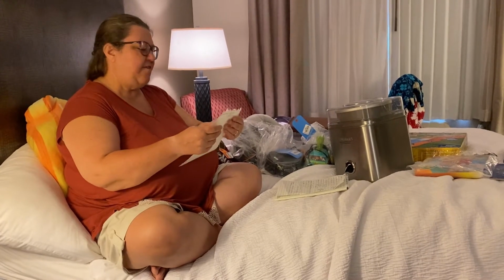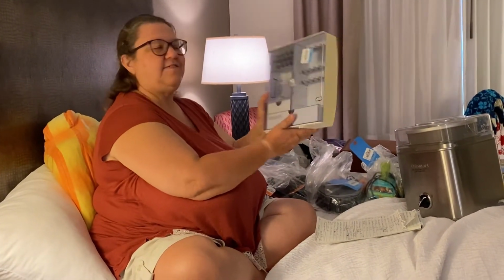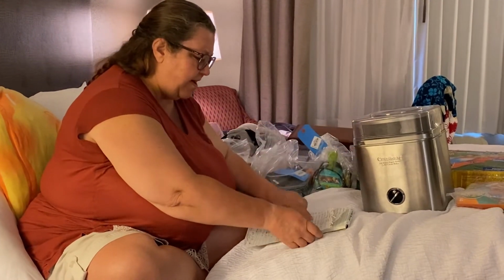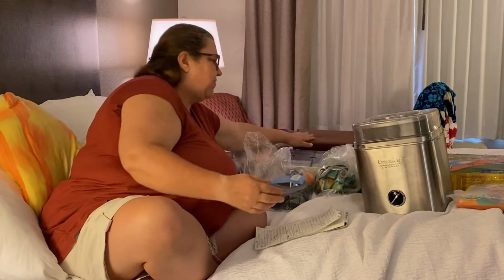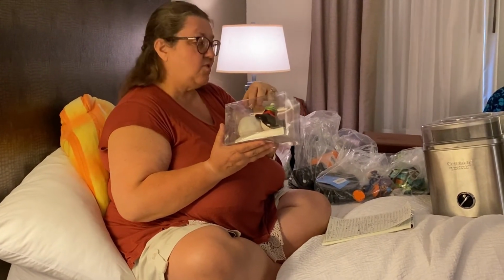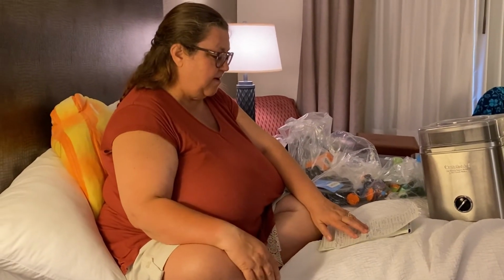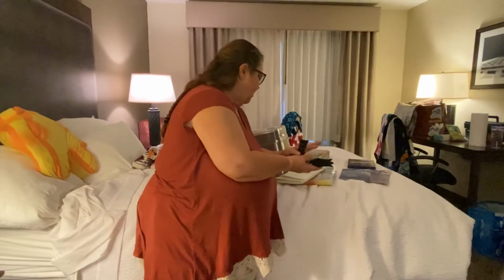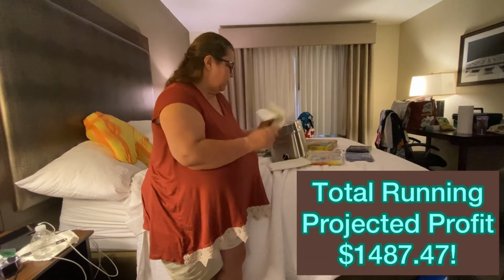Weird Finds and Road Trip Picking Part 5!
This is part 5 of our road trip picking series. We are a husband and wife team who resell online. Check out our other videos to learn more of our story and this vacation road trip adventure where we are trying to find enough to flip and pay for the vacation.

Link to Michelle’s eBay store

Link to Dan’s eBay store: